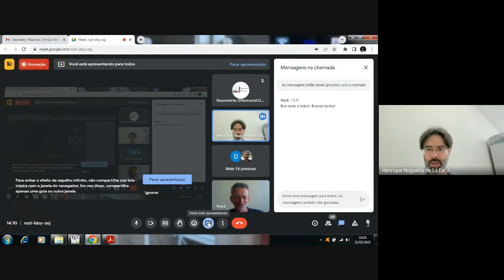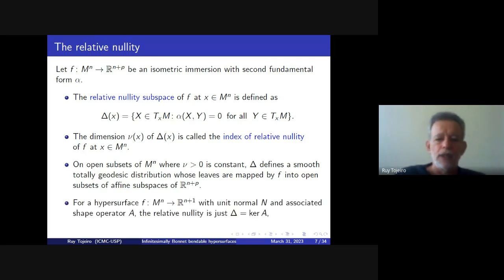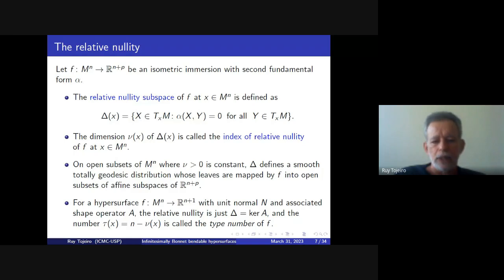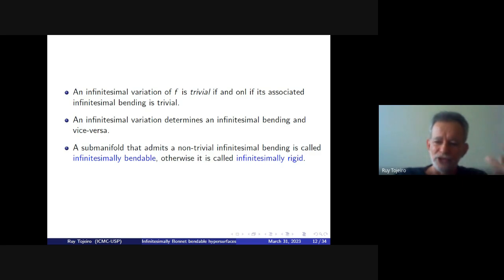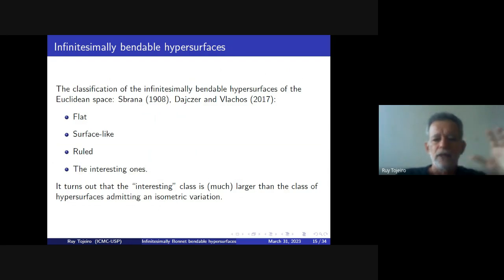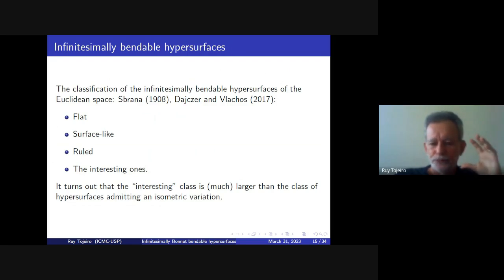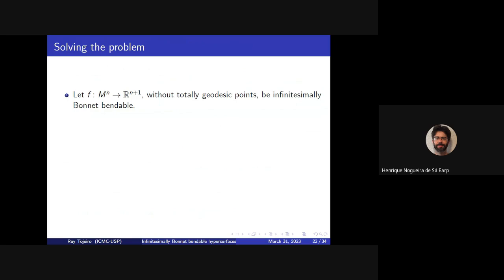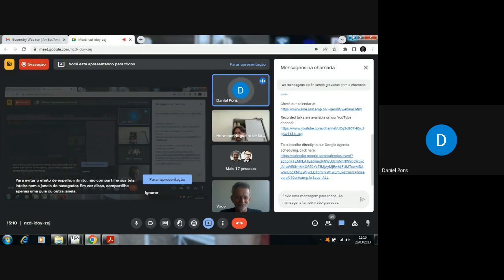Webinar AmSur /AmSu-Infinitesimally Bonnet bendable hypersurfaces-Ruy Tojeiro (USP)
Speaker:  Ruy Tojeiro (USP)

Title: Infinitesimally Bonnet bendable hypersurfaces

Date: Friday, March 31st, 2022 @ 14h00 GMT-3 (Brasilia - Buenos Aires)

Abstract:

The classical Bonnet problem  is to classify all immersions f: M2→ℝ3 into Euclidean three-space that are not determined,
up to a rigid motion, by their induced metric and mean curvature function.
The natural extension of  Bonnet problem for Euclidean hypersurfaces of dimension n≥ 3 was studied by Kokubu. In this talk  we report on joint work with M. Jimenez, in which we investigate an infinitesimal version of Bonnet problem for hypersurfaces with dimension n≥ 3 of any space form, namely, we classify the hypersurfaces f: Mn→ℚcn+1, n≥ 3, of any space form ℚcn+1 of constant curvature cft: Mn→ℚcn+1, with f0=f, whose induced metrics gt and mean curvature functions Ht coincide ``up to the first order", that is, ∂/∂t|t=0gt=0=∂/∂t|t=0Ht.